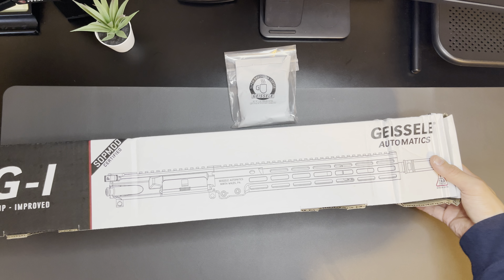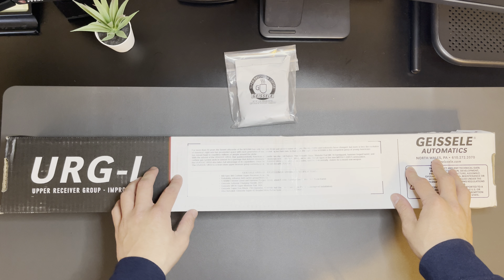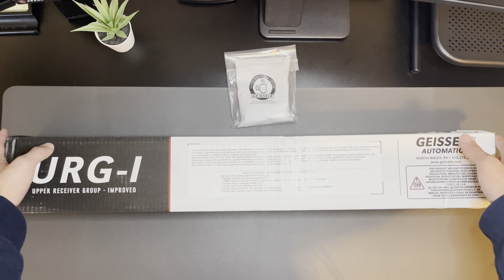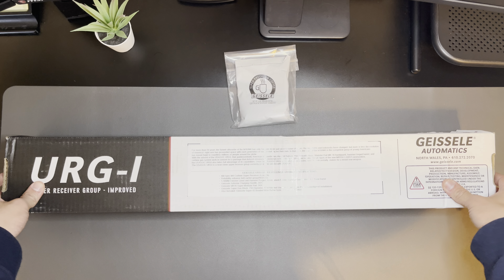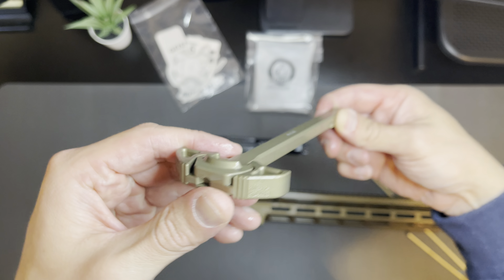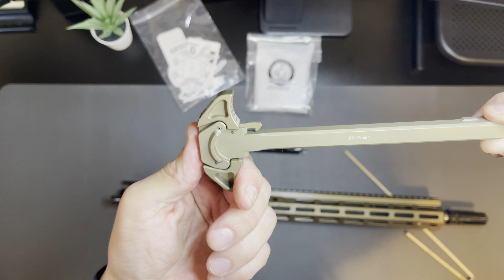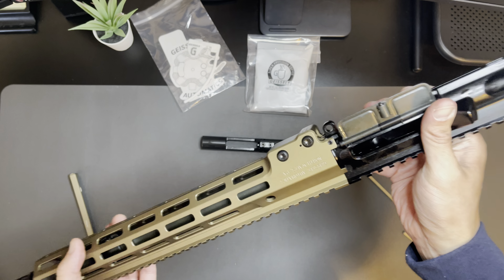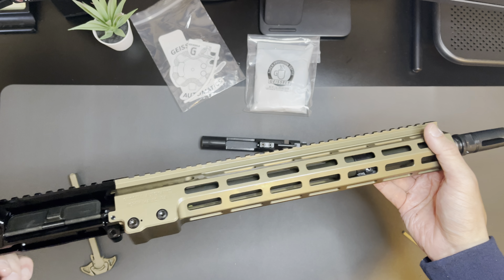Geissele URGI 14.5 inch | Unboxing & First Look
Quick unboxing of the Geissele URGI. I picked this up on sale for Labor Day. Let me know if you have any questions. I might make some more videos idk.